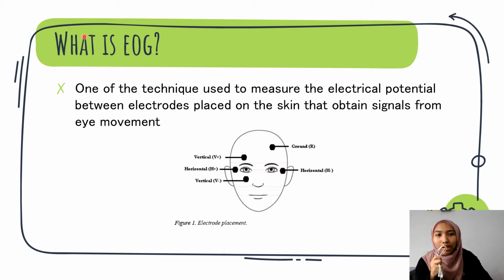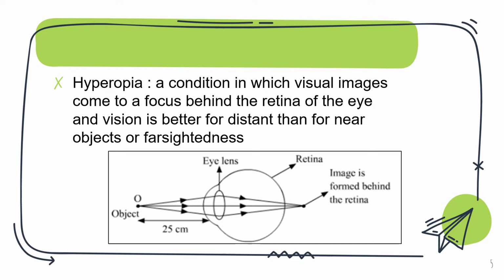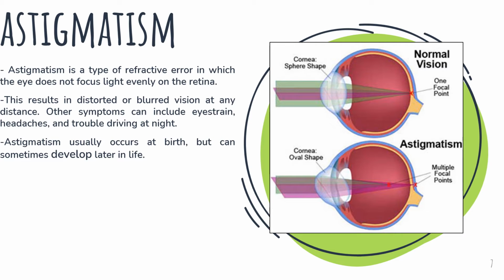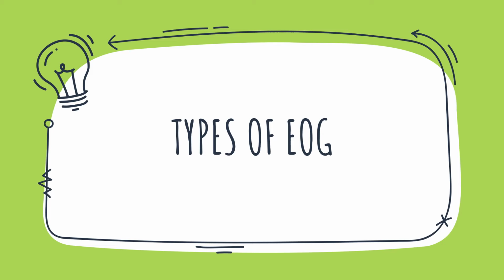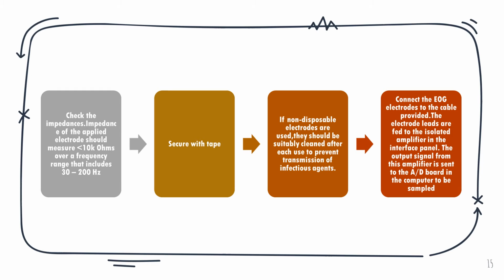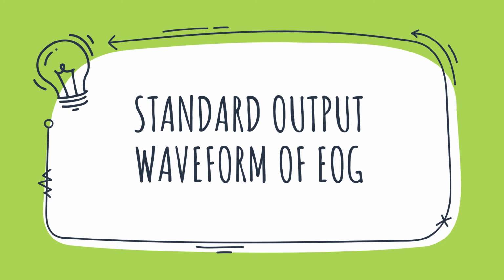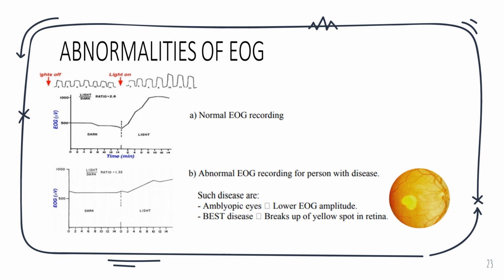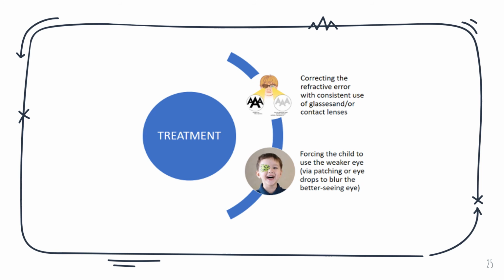D4C _EOG _CLINICAL